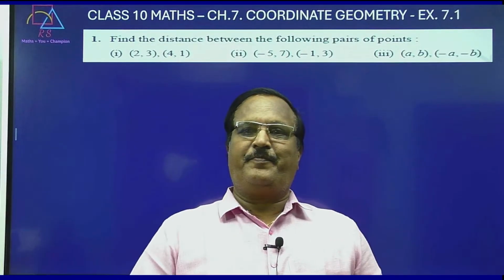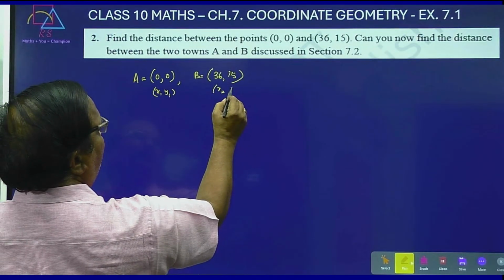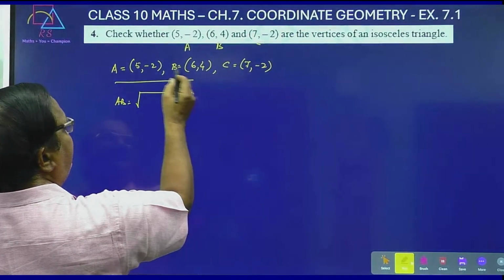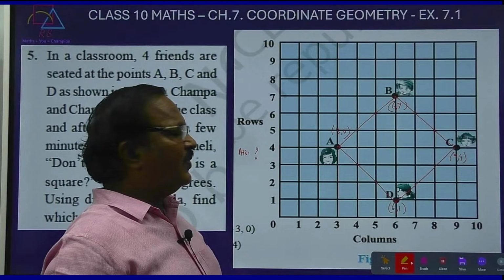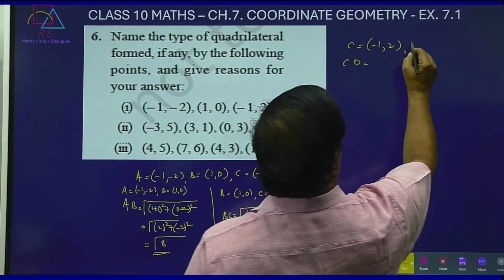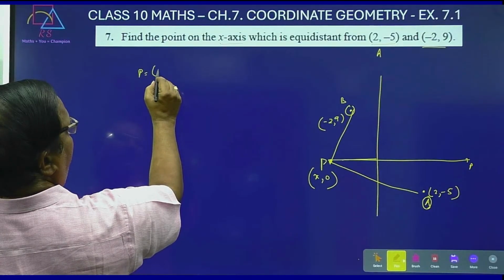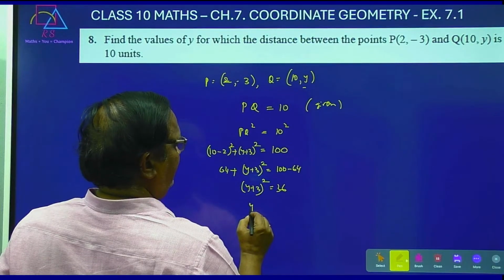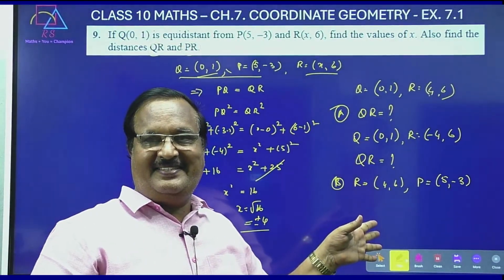NCERT Text book Problems- Coordinate Geometry